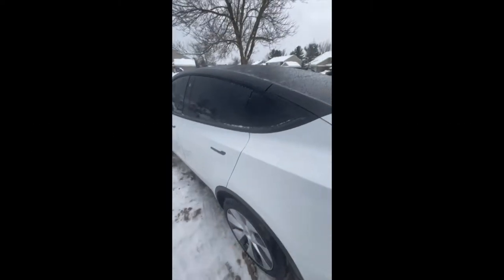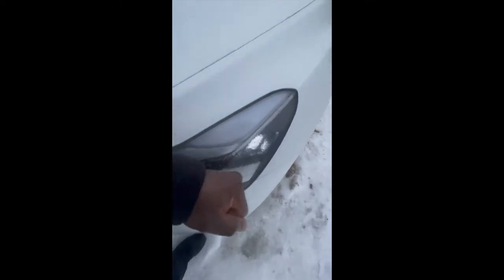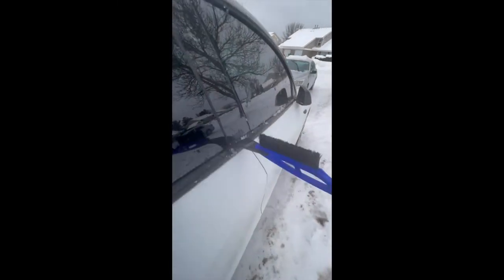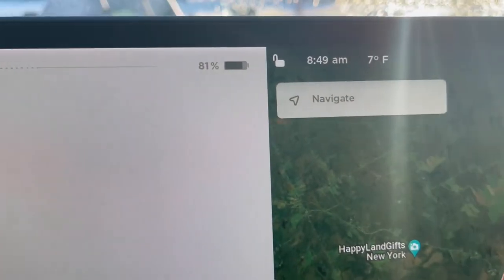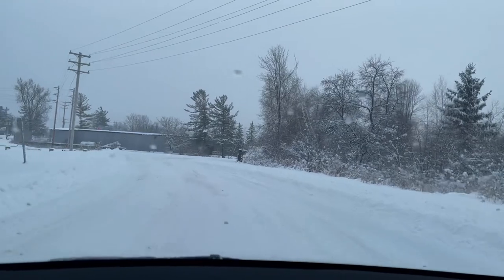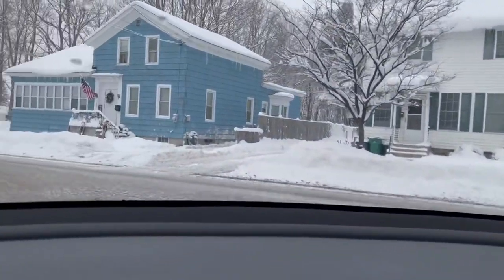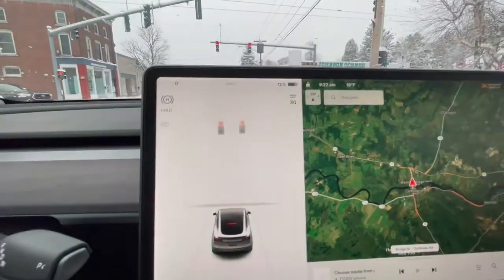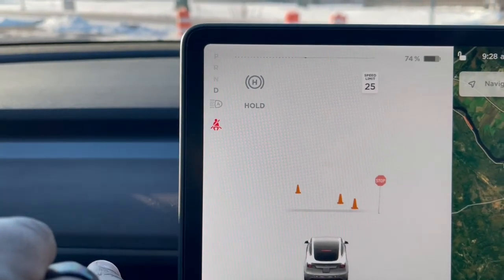Model Y Winter & Snow performance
Live in extreme weather condition areas so I decided to show you a few glimpses of how our Model Y performed driving in snow